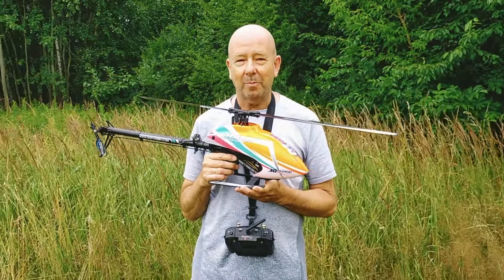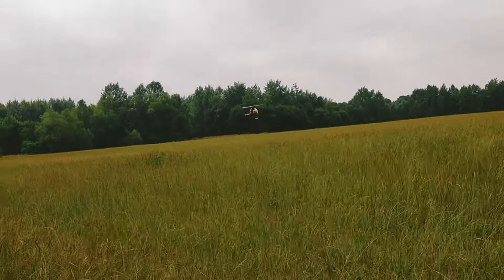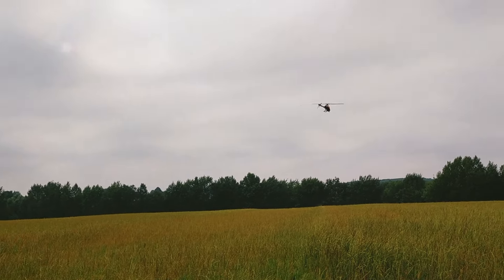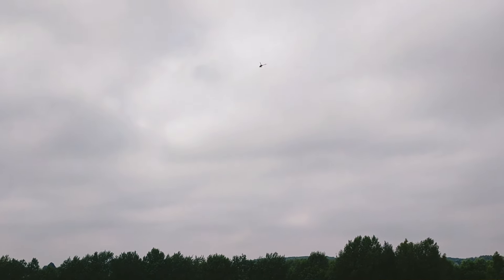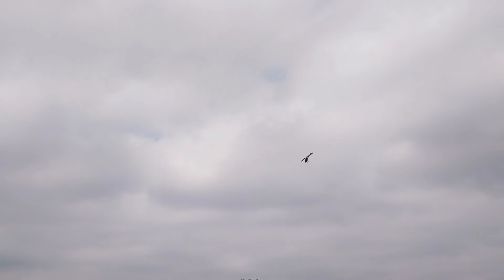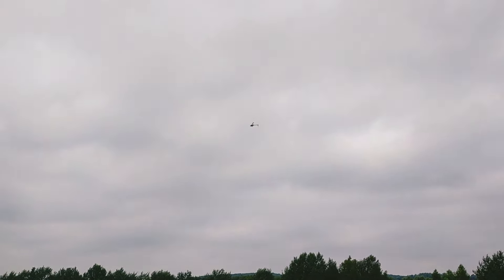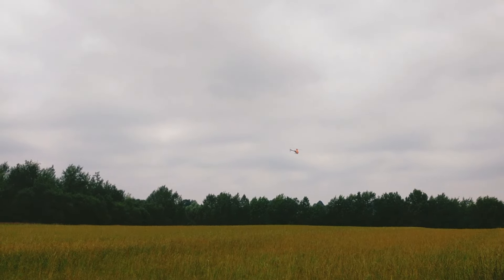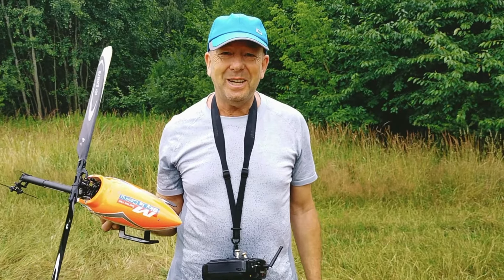My bumpy road to (slightly) better inverted flight!!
How long did it take you to be able to hover your RC helicopter inverted on one place? I thought hovering inverted would be easier! But after about 6 months of training (with breaks) I am still far away for holding my  heli upside down on point. Strong and gusty winds don't make it easier and it's difficult to motivate myself for simulator training at home when it's great weather to fly outside. Do you think my idea of training all kinds of flips and rolls might help me? Please share your thoughts and experiences in the comments. If you are new to inverted flight I give you one advise: Be patient with yourself!!